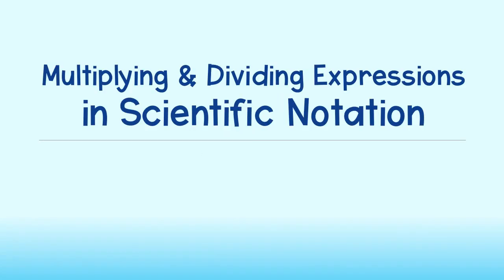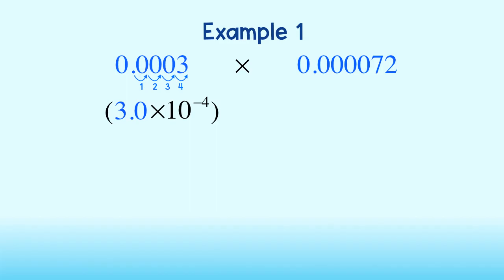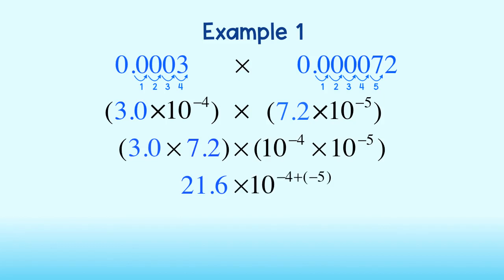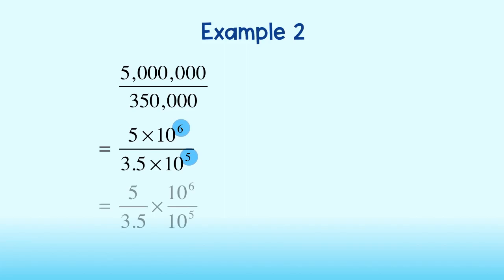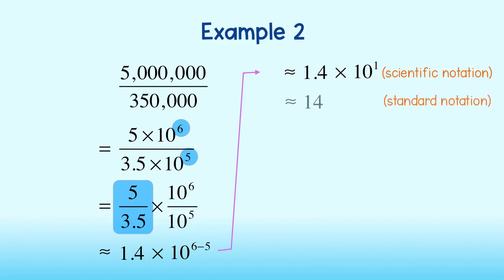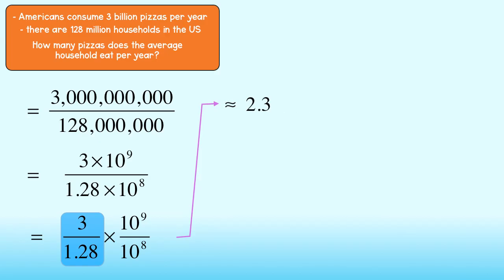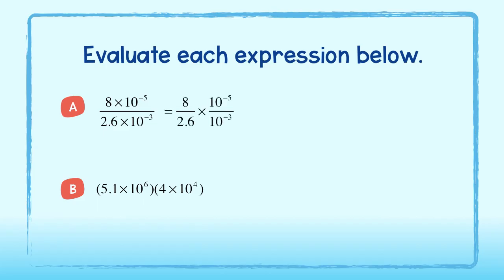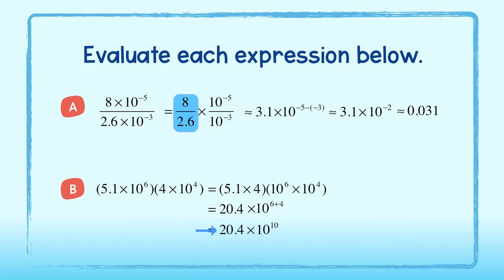Multiplying and Dividing Expressions Written in Scientific Notation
Learn how to multiply and divide expressions written in scientific notation!